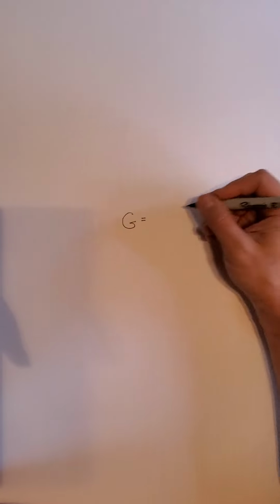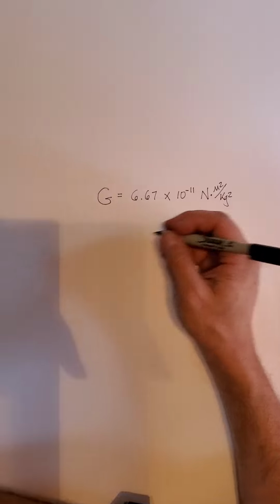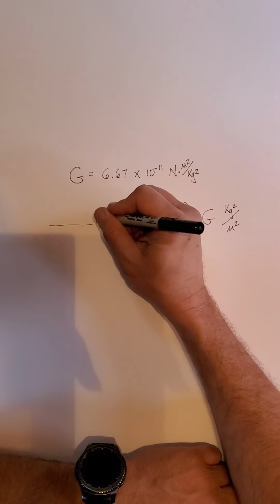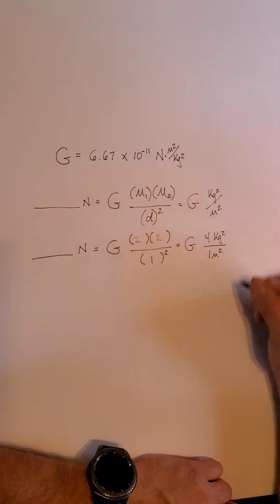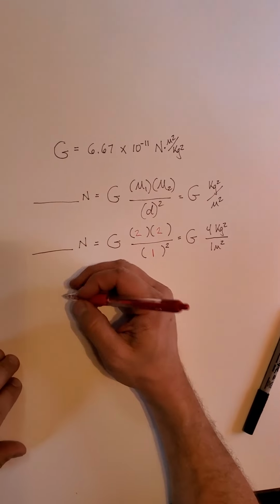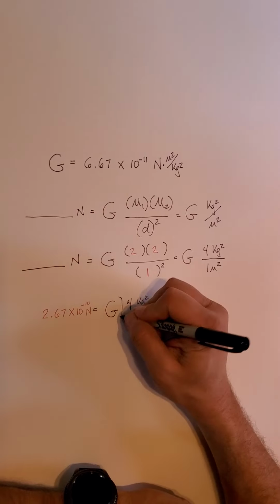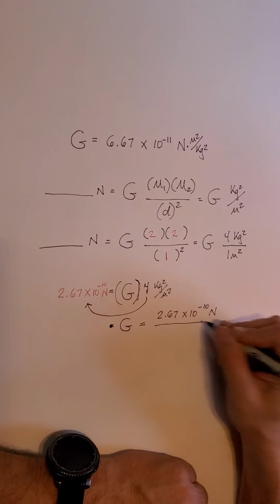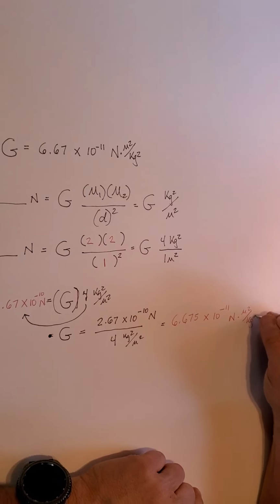January 31, 2022